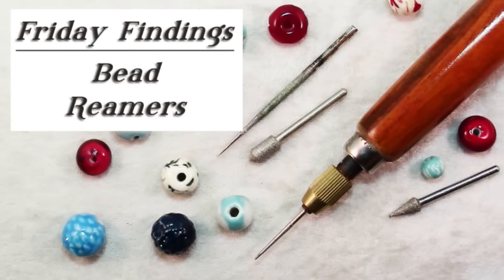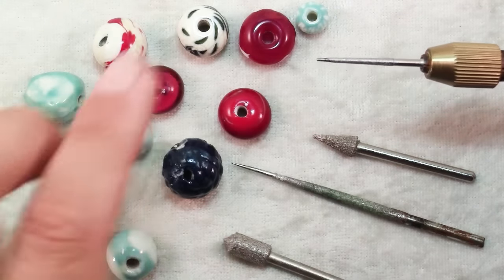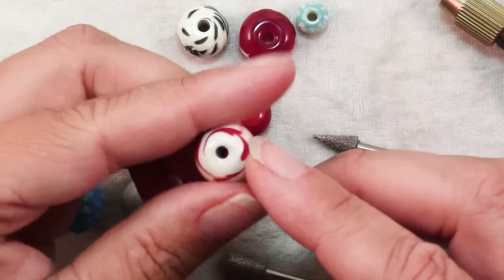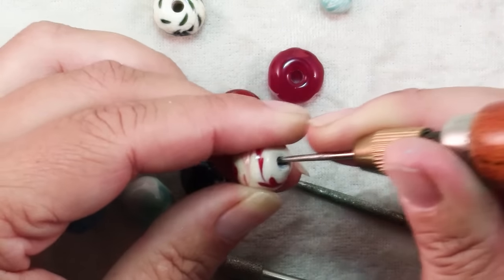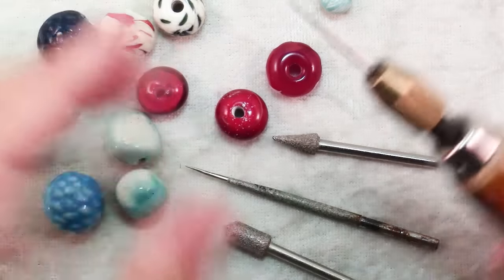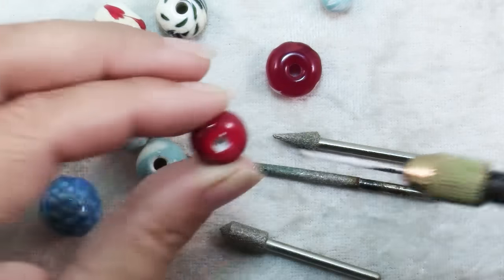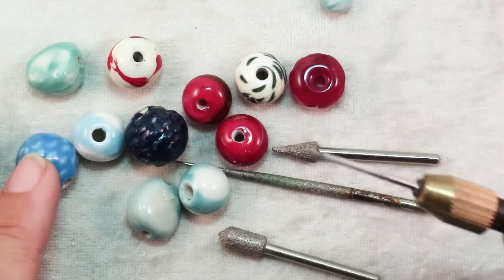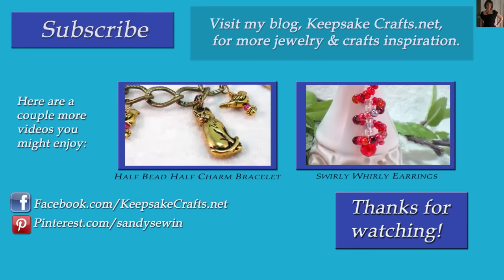Friday Findings-Bead Reamers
In today's video I tell you about the diamond bead reamer, a tool that you may not use every day, but you'll be glad to have it when you need it.